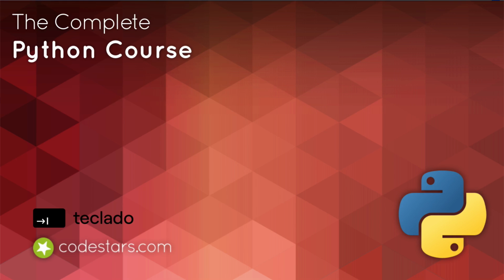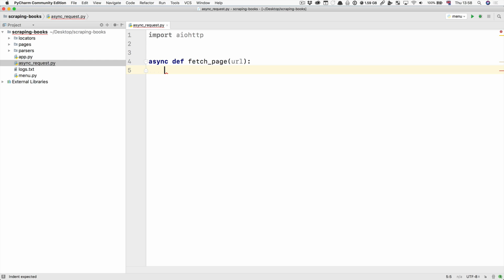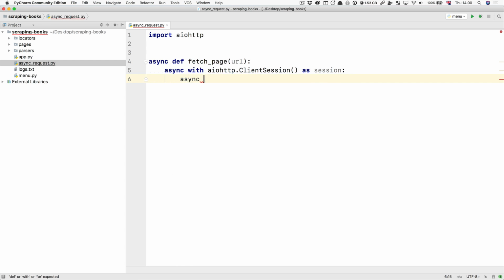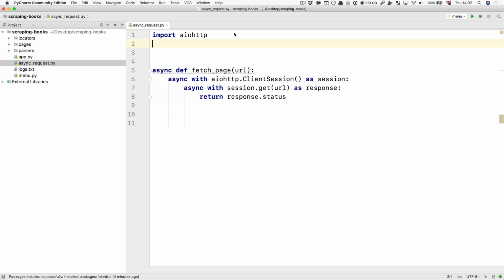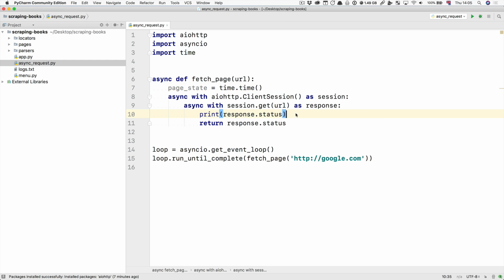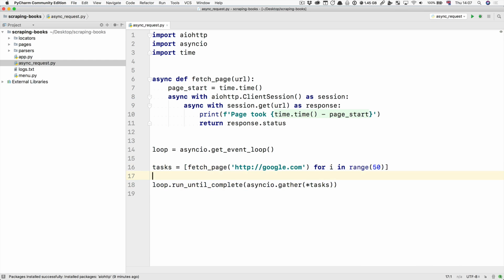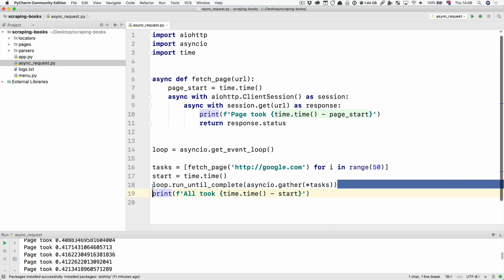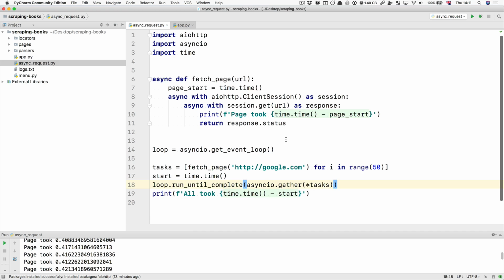video13 18 Getting multiple pages efficiently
Asynchronous Python Development: Getting multiple pages efficiently